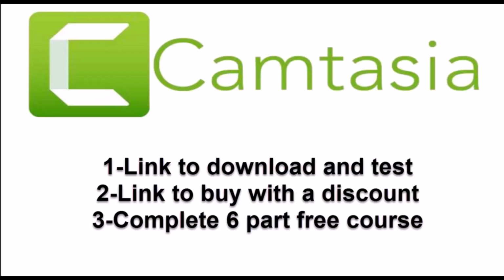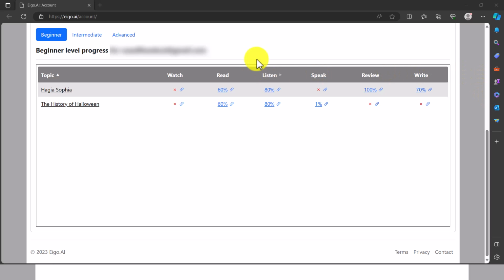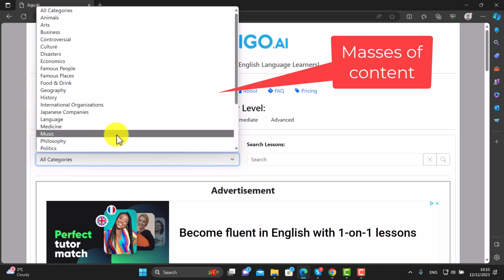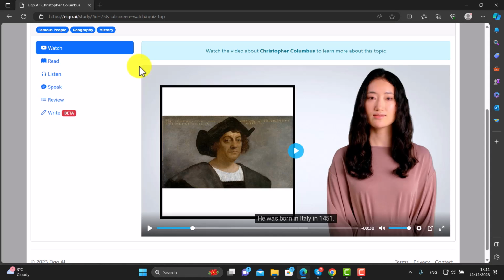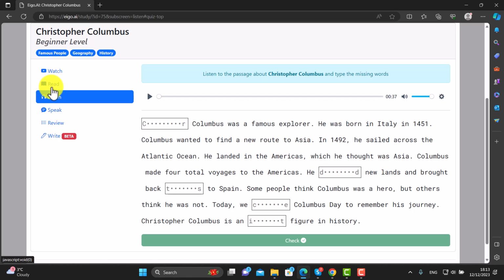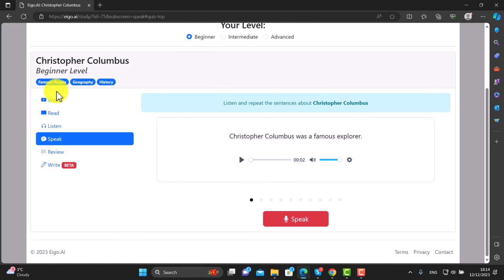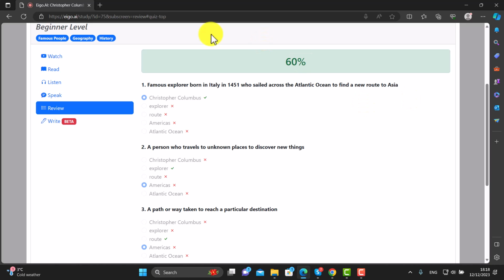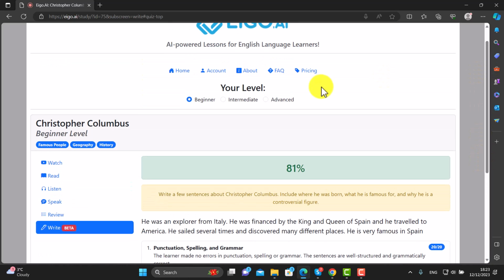Free online English Courses-Generated with AI -Impressive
Explore impressive free online English courses generated with AI, offering a powerful way to boost your language skills effortlessly

00:00 AI Platform for studying
01:25 EIGO.AI the free option
02:13 AI Platform- The content
05:53 Promo
06:14 AI Platform- Feedback and review
07:30 AI Platform- Writing activitie
09:08 AI Platform- Thanks for watching

This is a really impressive platform for learning English which has an excellent free option. This covers all the skills. So ideal for speaking, listening, writing, reading and developing vocabulary. The free option is very impressive. It builds around video content and focuses on developing listening, reading, vocabulary and even speaking skills. I am very surprized at just how generous the free tool is.

Eigo.AI is a Japanese company. They make their money through the adverts so the content on the site is free. This is the first really complete AI technology that I have seen for learning English that is basically a free course that coveres all the skills. I really like the way the content is connected together. So the video connects to the reading which then connects to the speaking activity  etc.

In this video, I take you through exactly how to use this platform and we focus on the free option. So first of all, I show you how to log in and then I show you how to search for material. There's absolutely loads of material on this site and there's even different levels. I then show you how to actually work through the material. The material always starts with a video and the nice thing is the audio is very clear and it includes subtitles. Afterwards, the students are then asked to read the text and you can even click on the text to check the definition of words. There is then some questions to check your understanding of the text and you get immediate feedback. In fact, on this platform, everything is tracked even in the free option which is really impressive. After working through the reading, you then have a listening activity where you have to complete the gaps. So this builds on your vocabulary as well as your listening skills. The next activity is very impressive because it's a pronunciation activity. You're given sentences and you're asked to listen and then repeat and you will get immediate feedback on your pronunciation. This is one of the most impressive features on the site. Then there is a review section. And finally, there is even a writing section where you basically write up a summary of everything that you've learned during the whole process of watching the video and doing the activities and you get immediate feedback on that, again, using an AI technology. For me this has to be one of the most impressive AI technologies for learning English on the internet at the moment. It's almost like a complete course. And there are various levels